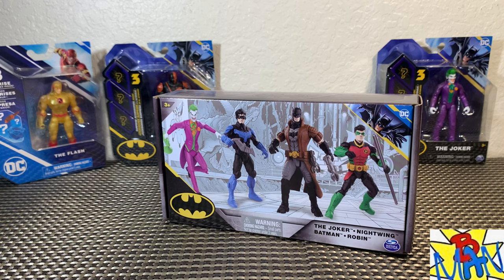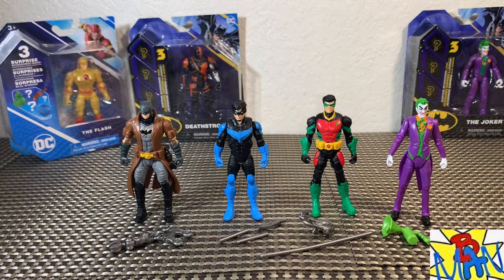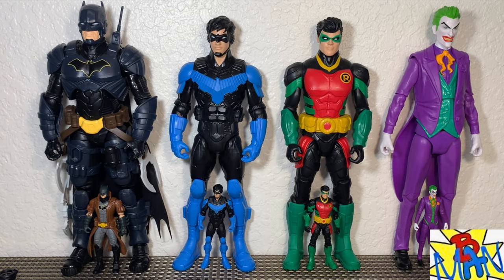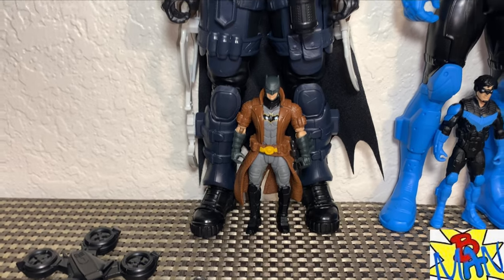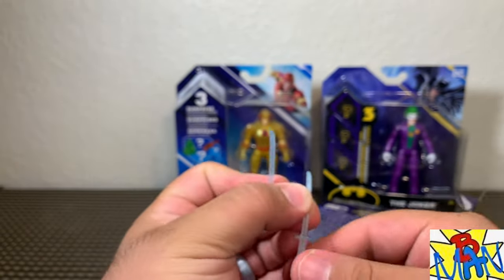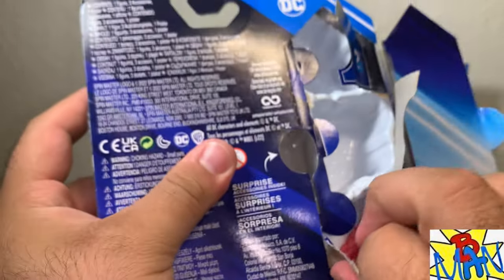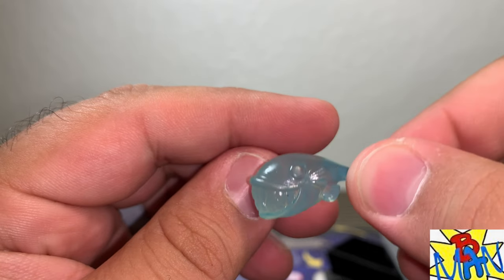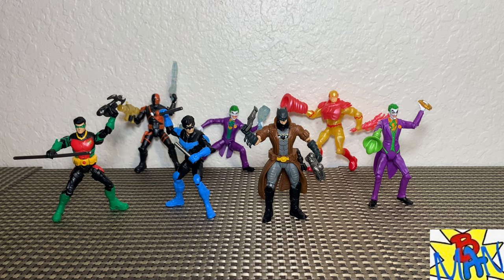Batman Adventures Team-Up 4 Pack Amazon Spin Master 2023 Robin Nightwing Joker DC Future State